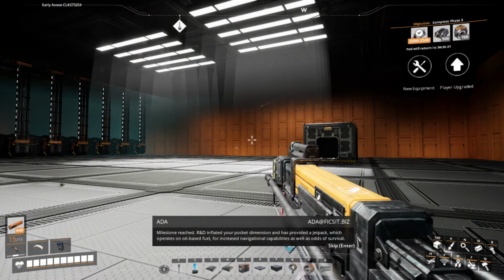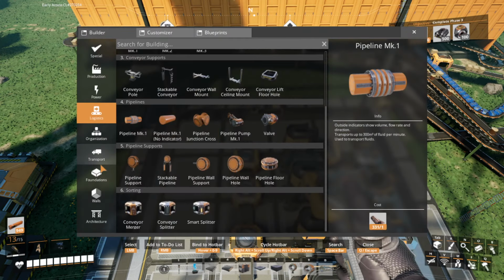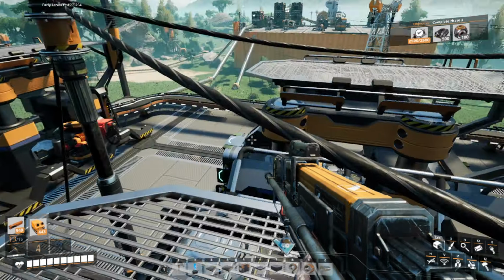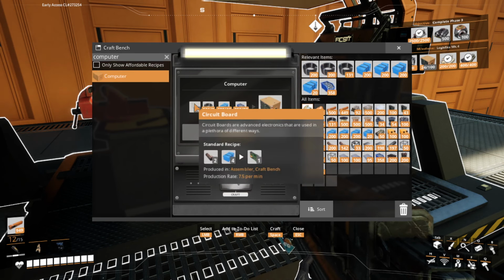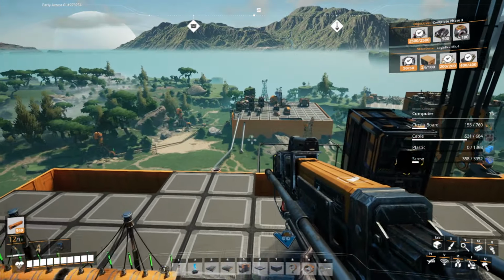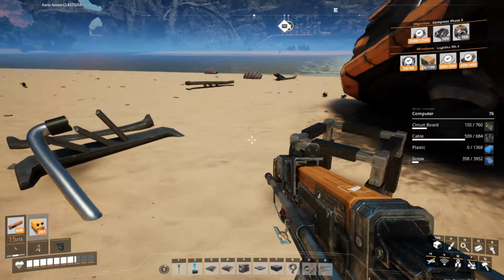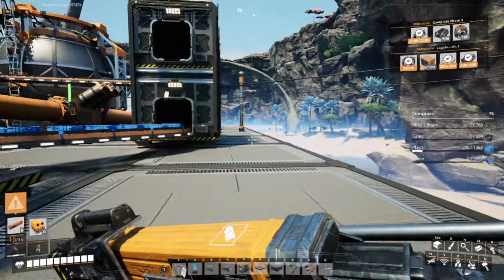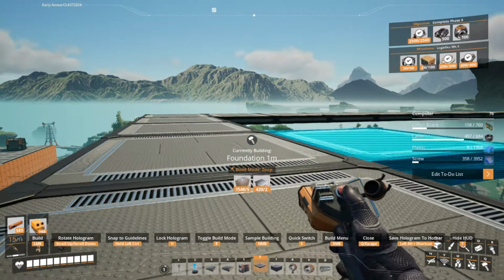satisfactory Level of Goods | Lets Play | S1E11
We've been cranking away and things are looking incredible!
Between all the automation and centralized storage there's been HUGE progress!

Thanks for joining us, keep being awesome!

Stop in Saturdays at 7PM eastern for Cardboard Conversations